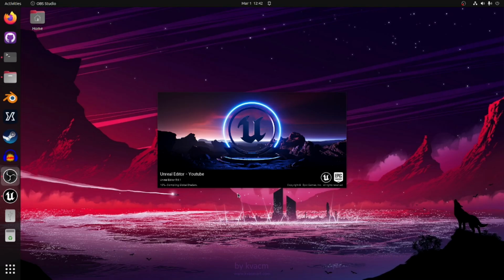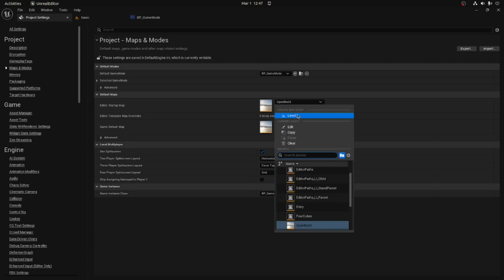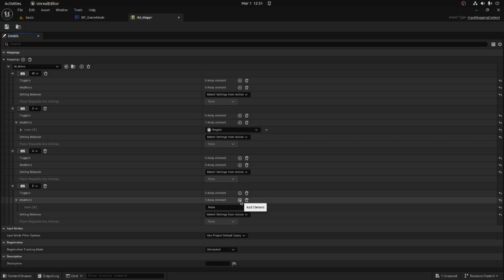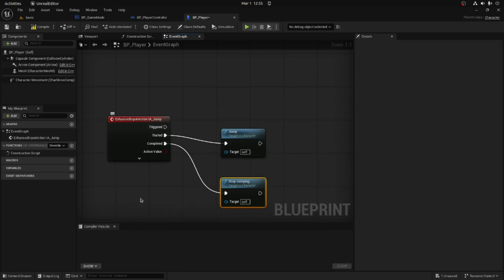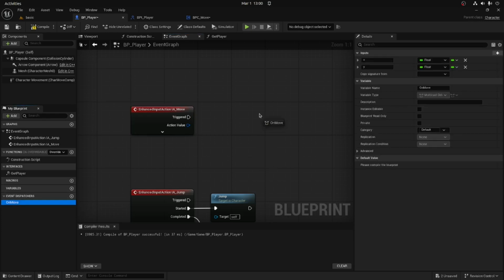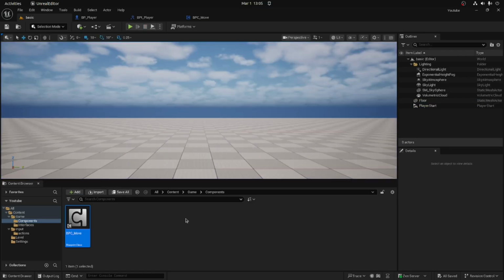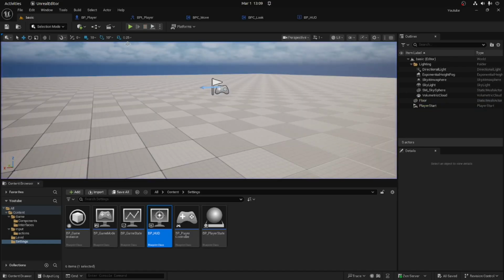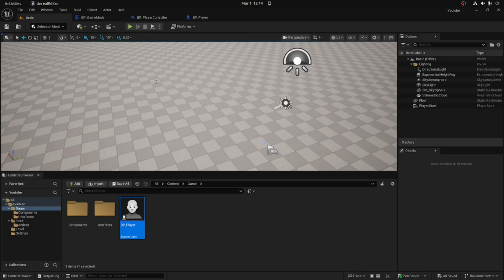Blank Project Setup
Unreal Engine 5.6.1, Blank project setup including basic Movement using Event dispatchers, and interfaces.